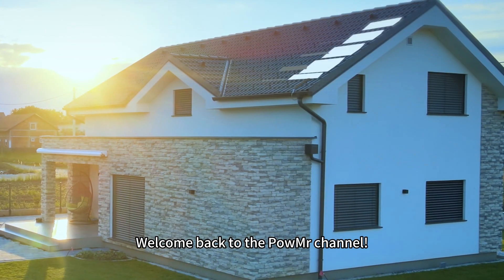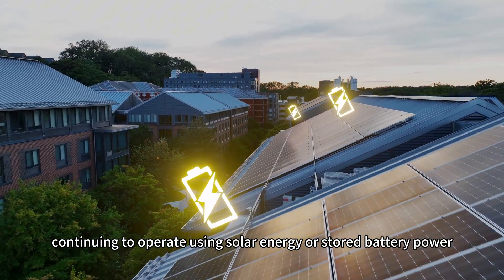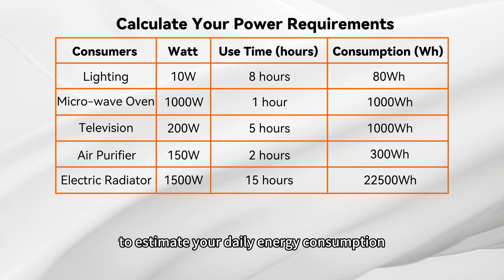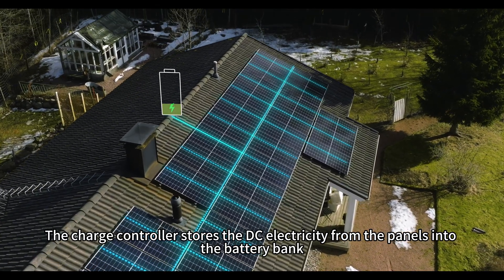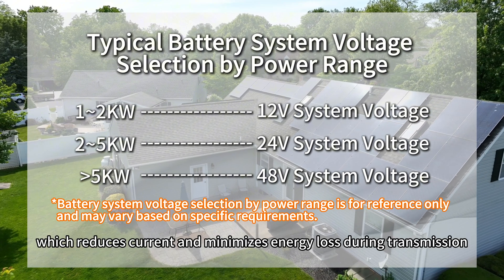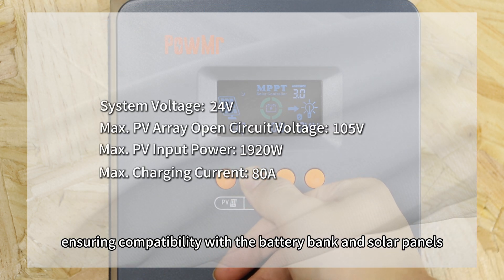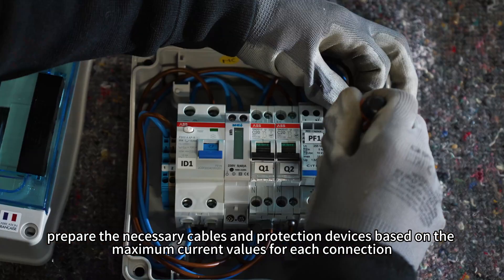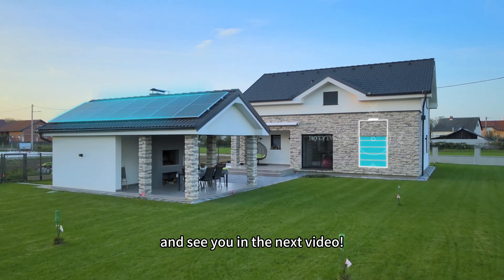Off-Grid Solar Power for Tiny Homes: The Complete PowMr DIY System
Today, we will walk you through the fundamentals of a small-scale residential off-grid solar system. In this video, we'll explore the value, design, configuration, and installation of such systems helping you reduce electricity bills achieve energy independence and embrace a more sustainable, self-sufficient, and autonomous lifestyle.

00:38~01:34  The Importance of Off-Grid Solar Systems
01:34~02:19  Designing a Residential Off-Grid Solar System
02:19~03:04  Selecting Components for the System
03:04~03:20  Solar Panel Sizing
03:20~04:12  Battery Bank Sizing
04:12~04:44  Charge Controller Configuration
04:44~05:28  Inverter Selection
05:28~06:21  Installation and Wiring Considerations